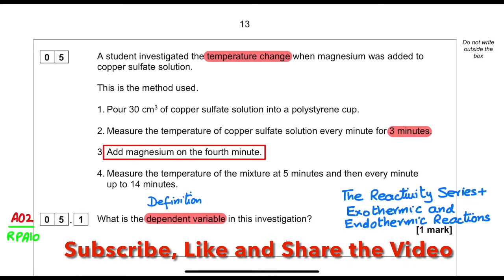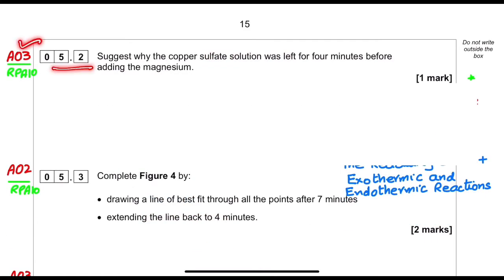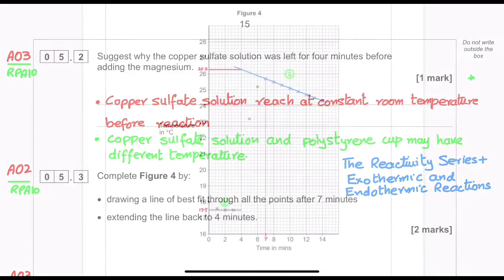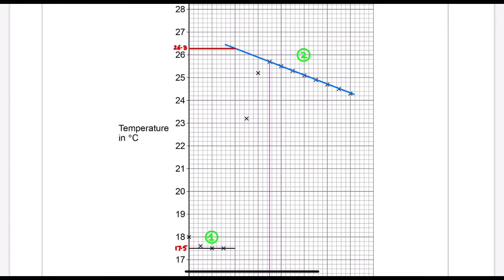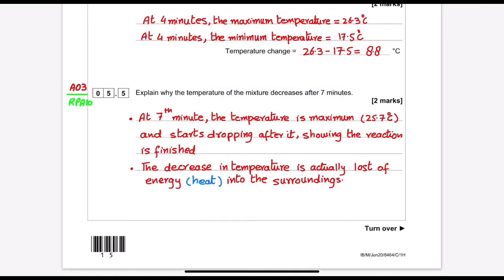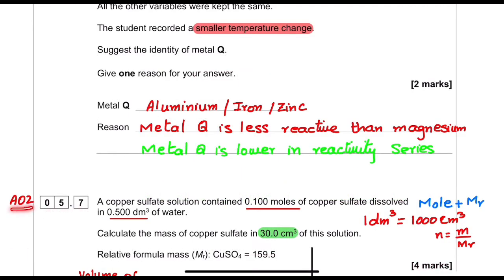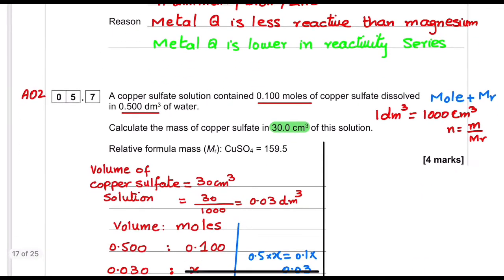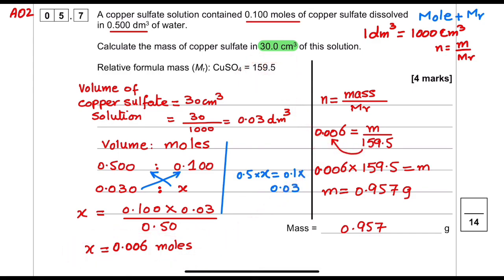AQA GCSE Combined Science Higher Chemistry Paper 1H June 2020 Part 5 Q5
Temperature Change, Reactivity Series, Exothermic and Endothermic Reactions, Moles, Relative Formula Mass